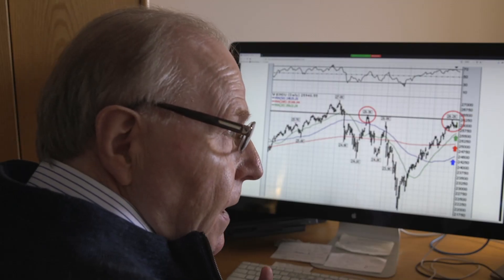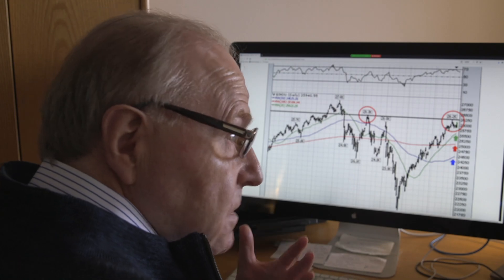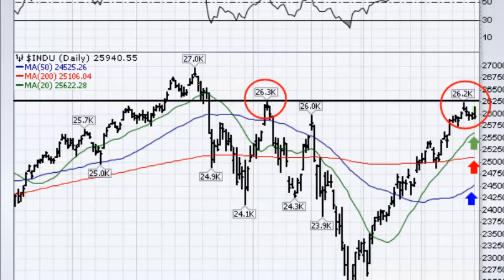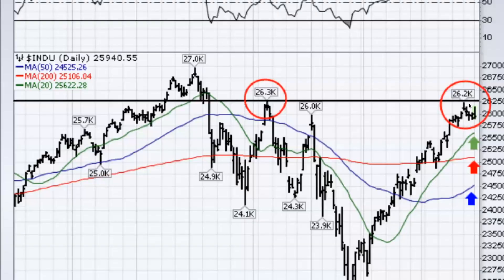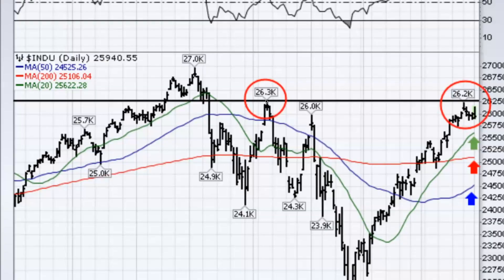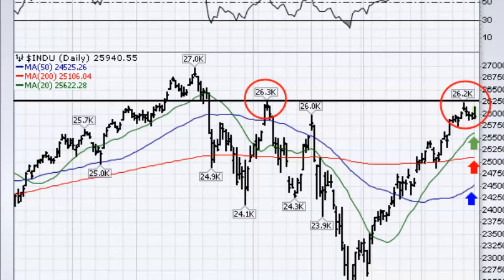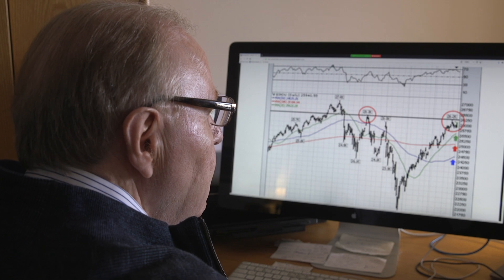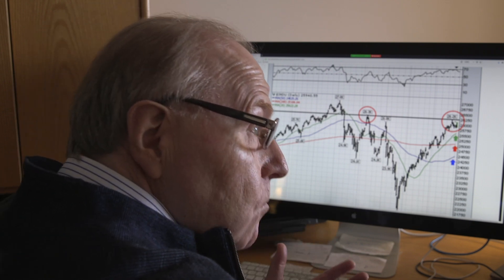Using Support and Resistance | John Murphy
John Murphy talks with you about how he uses support and resistance to determine when the market has gone too far and may be due for a pull back, or when it may be due for a rally.